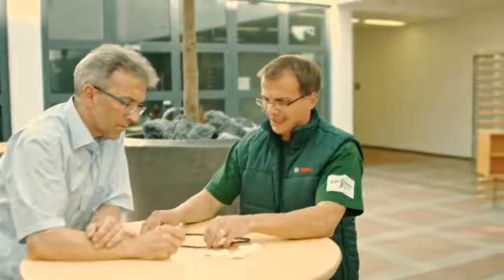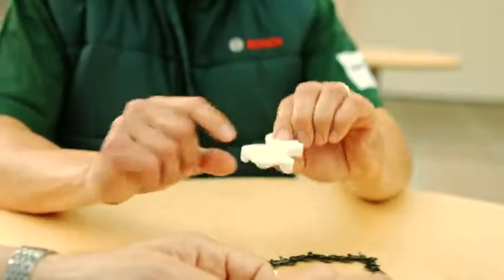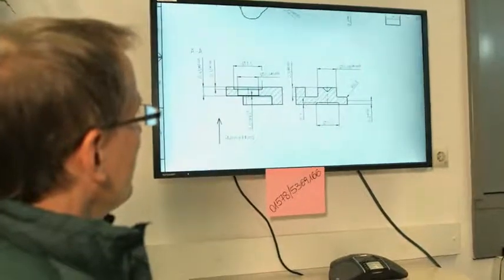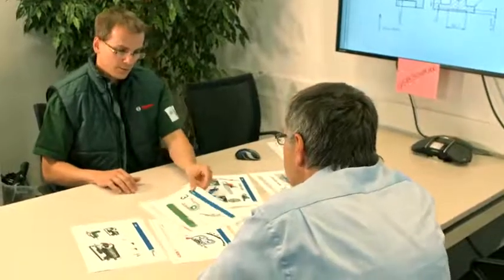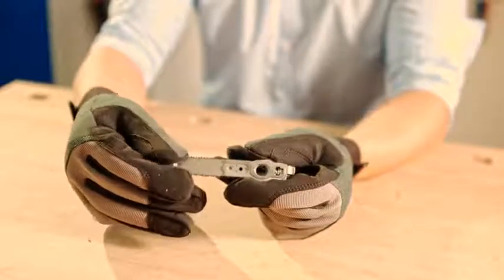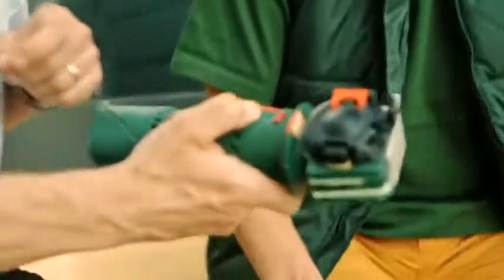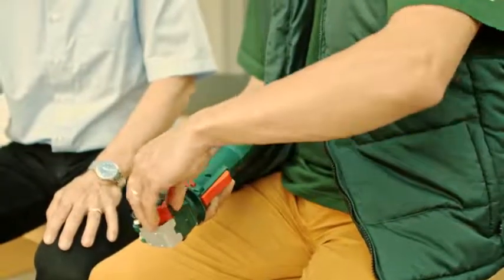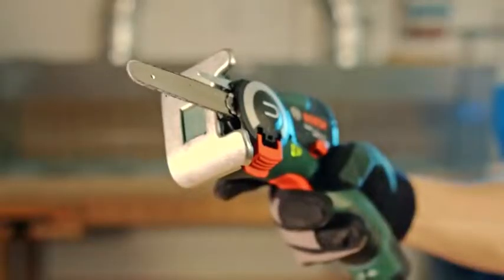The world's first NanoBLADE - how we made it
An insight to how Bosch came to develop the world's first nanoBLADE. With over 40 patents this innovative mini saw provides versatility, accuracy and speed.